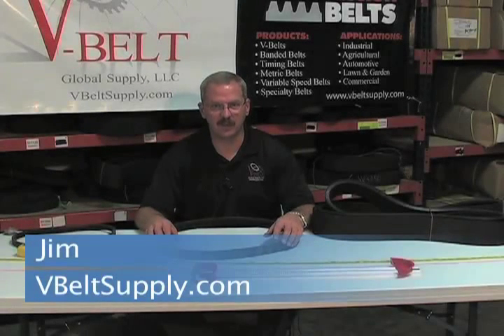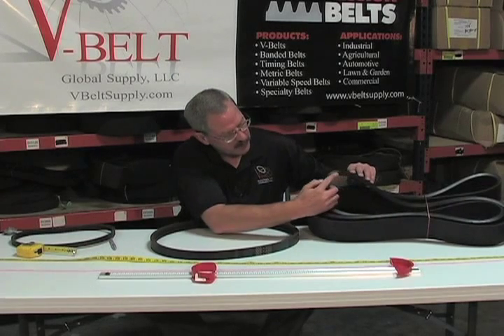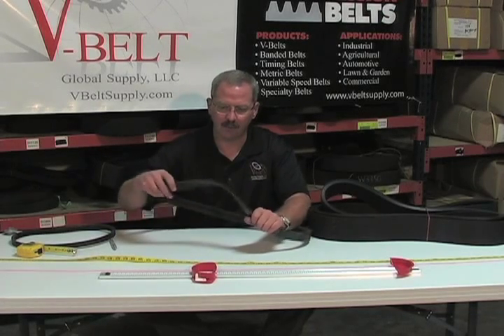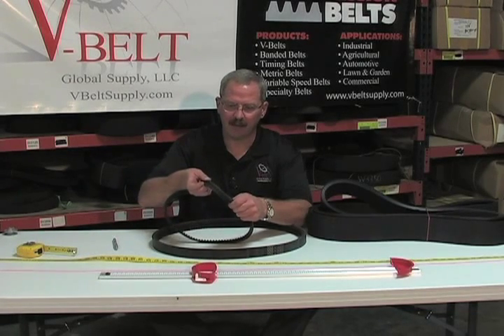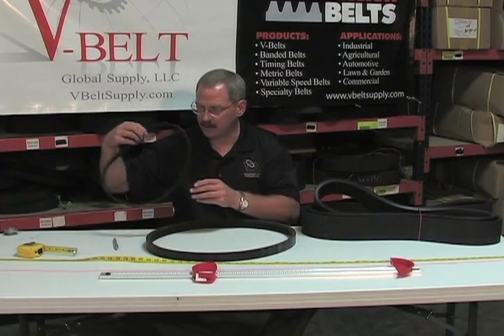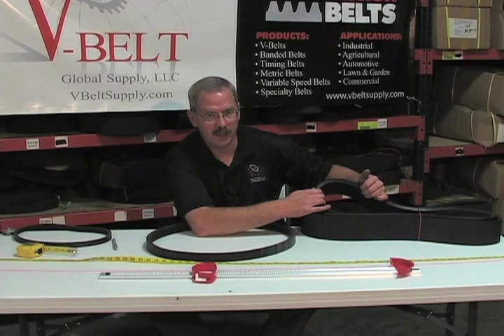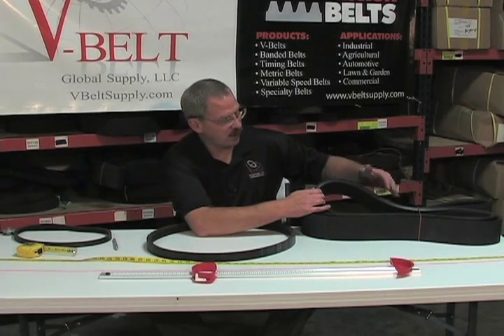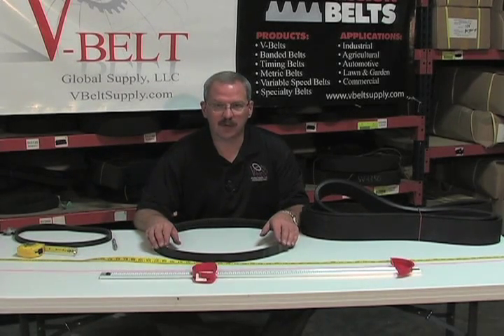Banded V-Belts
Banded belts are a number of belts put together with a bonding across the back to keep them together.  These belts are used in many heavy duty applications.  The reason that these are used rather than many singles is because when you put all the belts together you increase the strength of the belt.  They also allow you to get uniform tensioning across the whole belt.